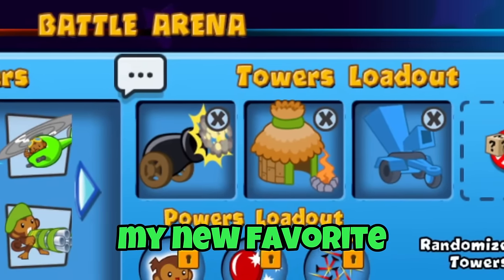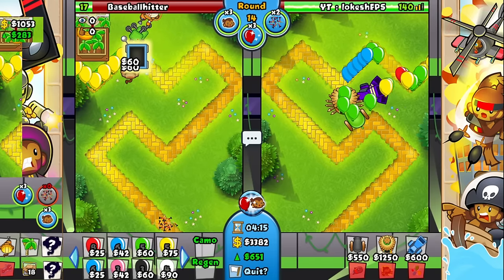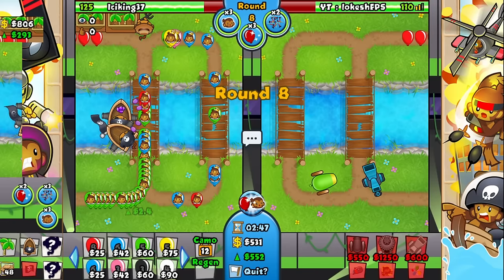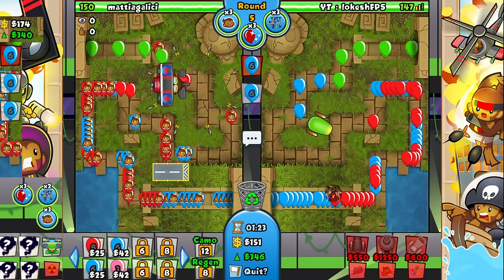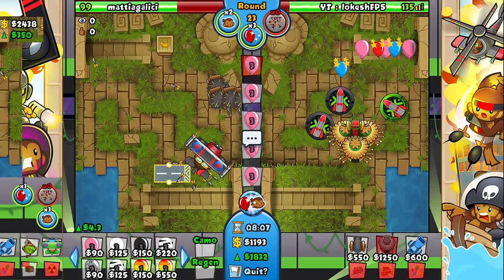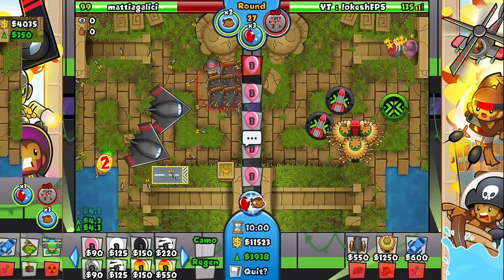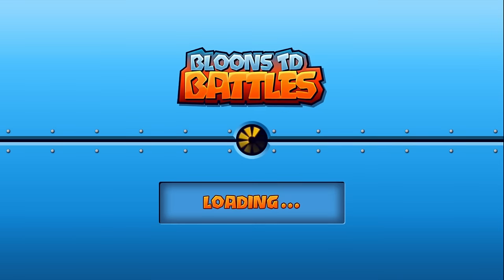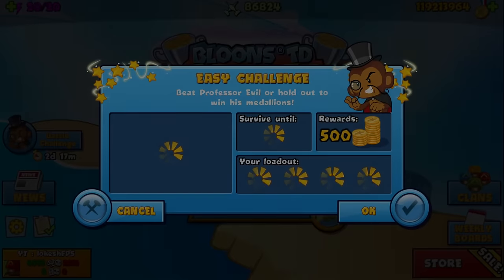Meet the LATEGAME Strategy that should be ILLEGAL... (Bloons TD Battles)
Meet my NEW Favorite LATEGAME Strategy that should be ILLEGAL... (Bloons TD Battles)